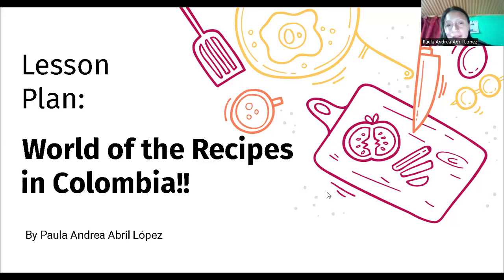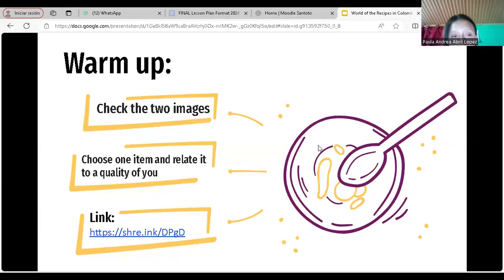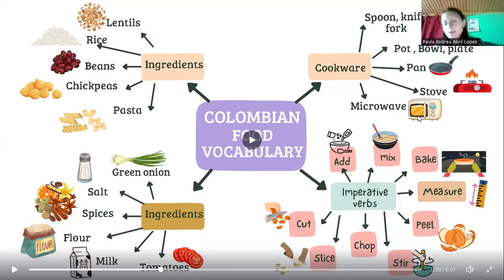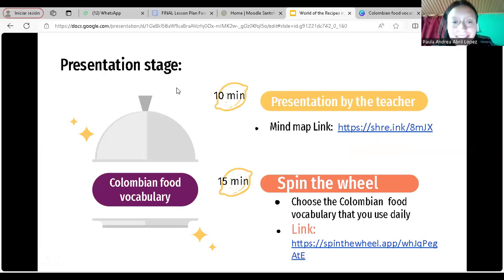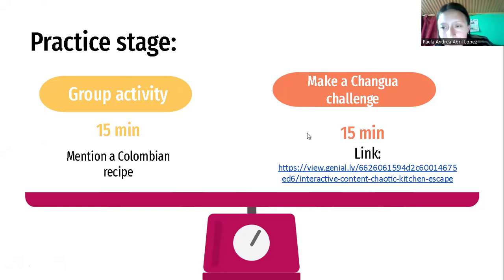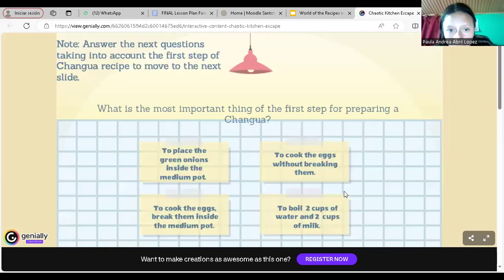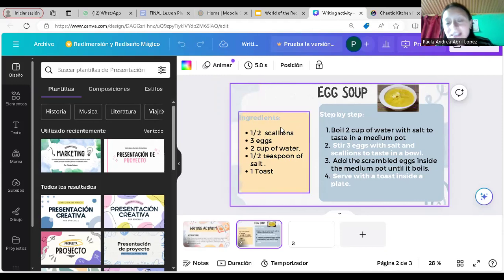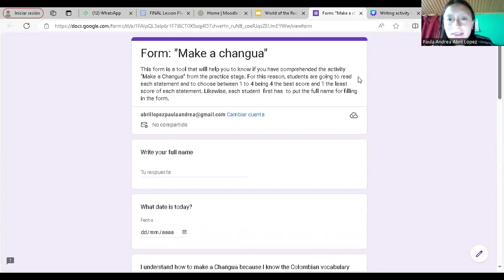Lesson plan: World of the recipes in Colombia!!!